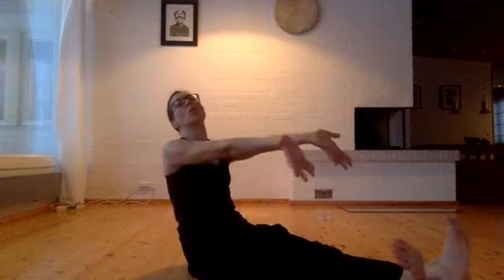Making a Dance Out of Whatever #39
My name is Tanja and I'm a dance artist from Northern Finland. This is my live stream art project called Making a Dance Out of Whatever. This year I am celebrating 20 years of artistry. I started my professional dance training very late at the age of 21 at the Northern School of Contemporary Dance in Leeds (UK). There I was introduced to Graham technique, which was created by a pioneering dancer Martha Graham. One of the key elements of Graham technique is the notion of contraction and release. For three years of training I was contracting and releasing in all sorts of positions until it became a bit of a joke amongst students.

To celebrate my dance career I started a project on my choreographic blog in which each month I will dig into my archives and find some old photos of the work that I have done in the past. In this episode of Making a Dance Out of Whatever I am focusing on the beginning of my choreographic career. You can read more about it in the blog.